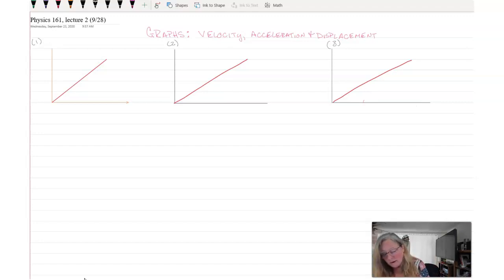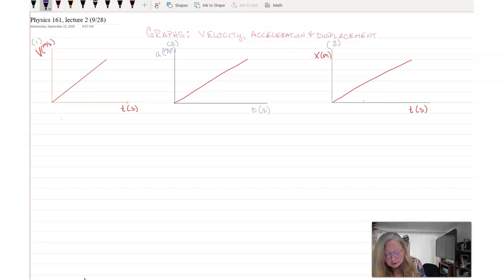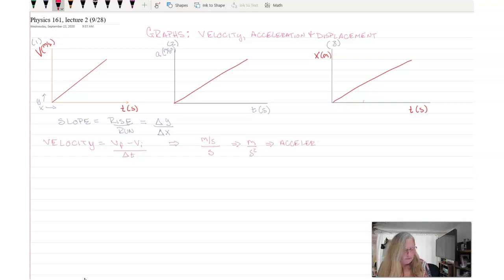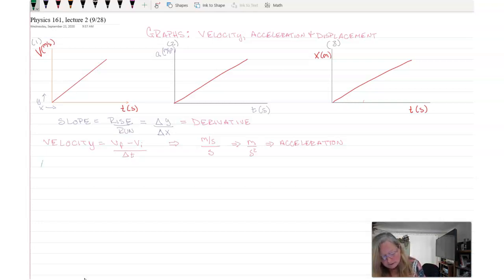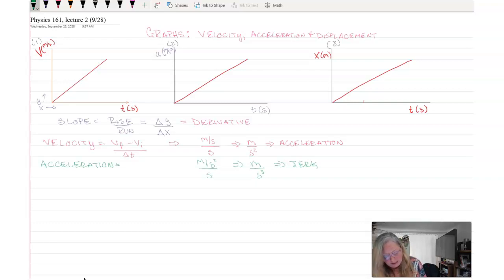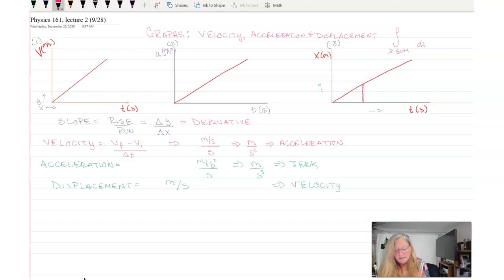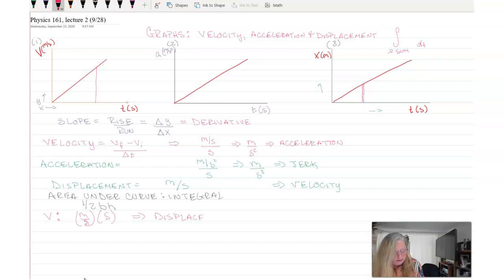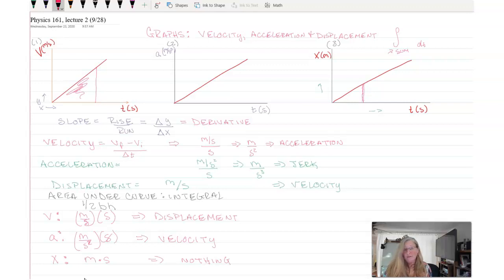Relating graphs to integrals and derivatives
We have worked with position and velocity graphs interpreting what they tell us.  Now let's look at them specifically to see how to interpret them in terms of integrals and derivatives.